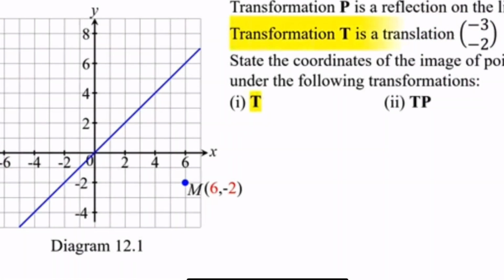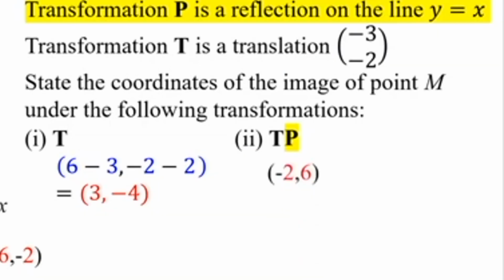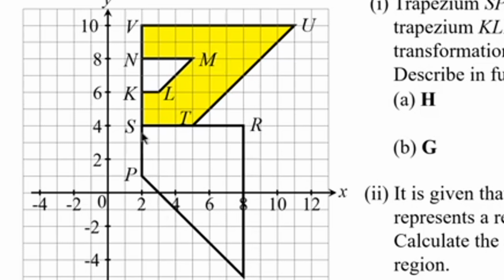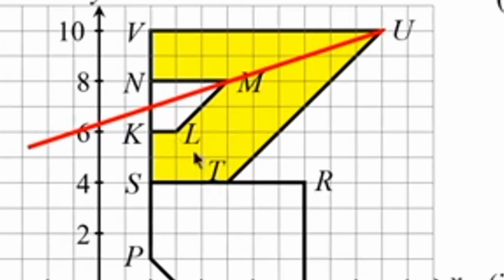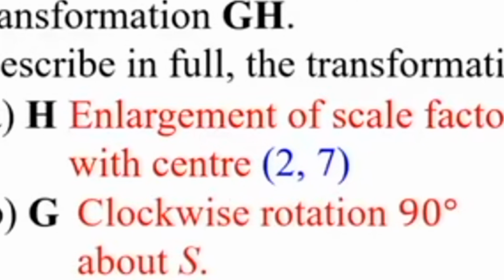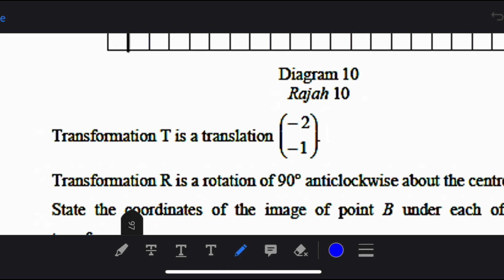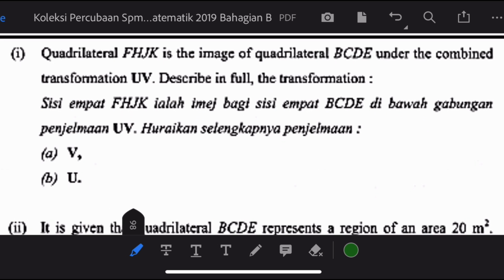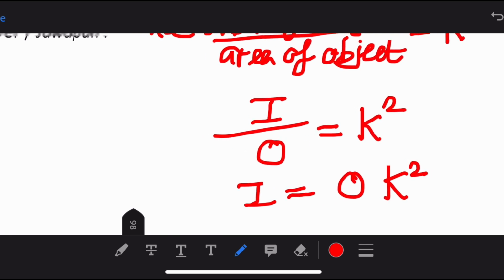4PEPSS2 LIVE YOUTUBE REVISION SPM 2021. TRANSFORM YOUR MATHS TO A+ BY MASTERING TRANSFORMATIONS.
TRANSFORMATION AND COMBINED TRANSFORMATION-TEACHING IN DETAIL METHOD TO DO TRANSLATION,ENLARGEMENT AND ROTATION.FINDING TRANSLATION USING MATRIX ,FIND POINT OF ROTATION AND CENTRE OF ENLARGEMENT.